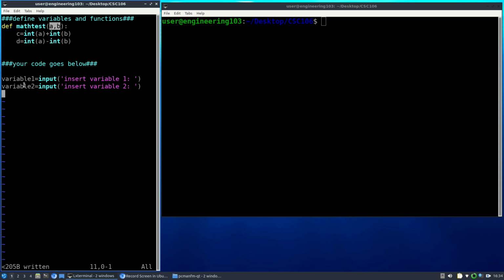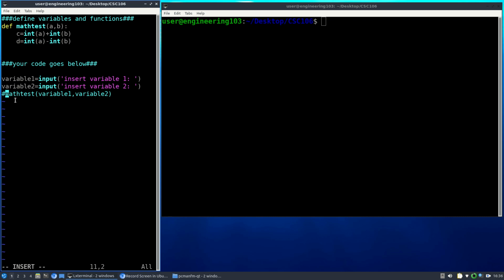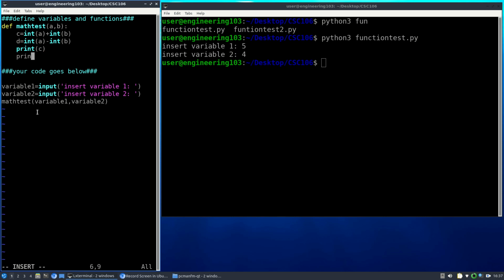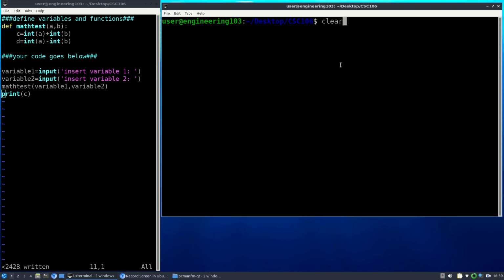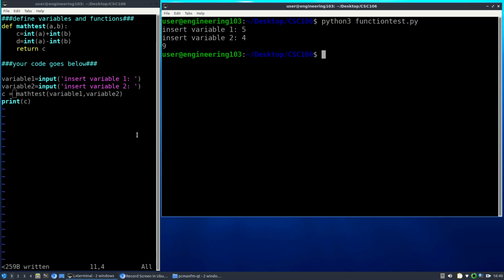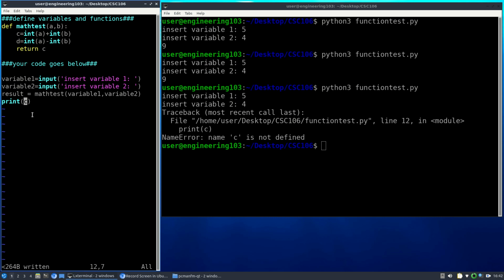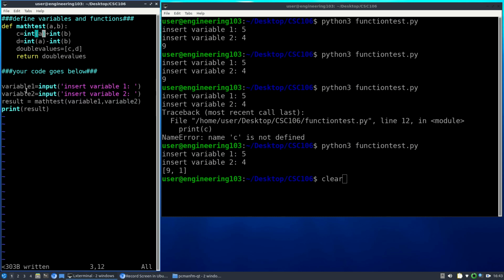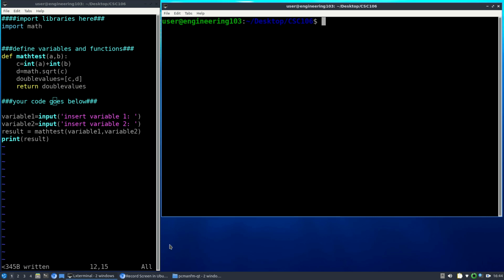Defining and using a function in Python3 using linux(basic)